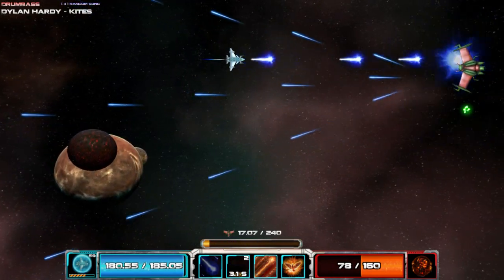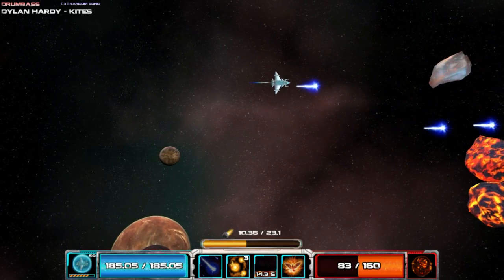ASTEROID BOUNTY HUNTER - REVIEW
Hey everyone here is my review for Asteroid Bounty Hunter which I was given for free to do a review of but unlike most review sites I still give a fair review. Enjoy

5th Gen Gamer a Show dedicated to the history and reviewing 5th gen games and systems